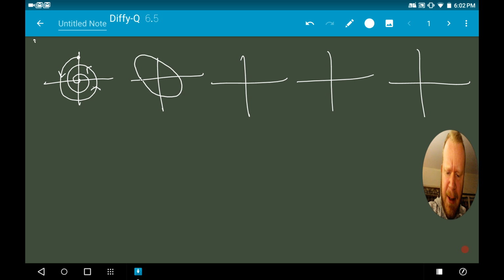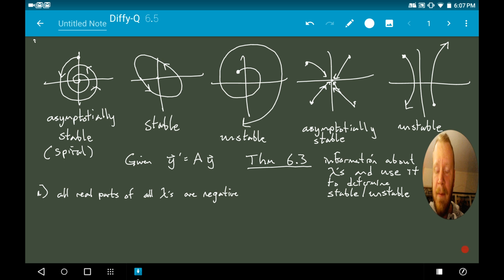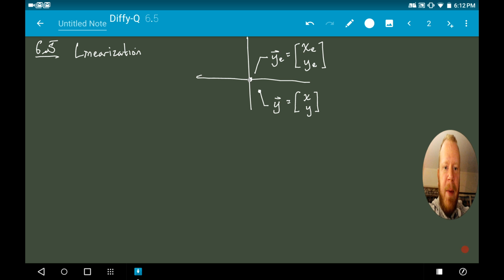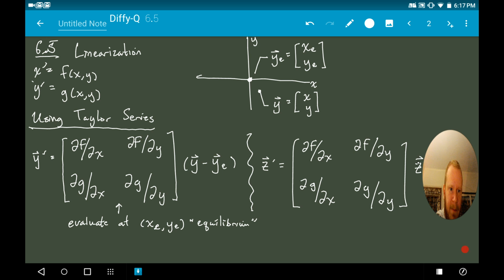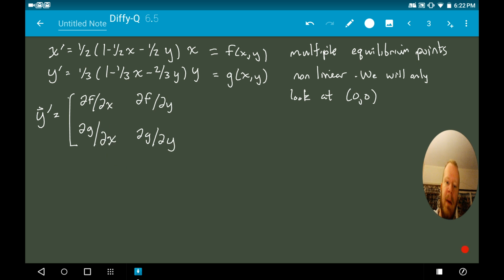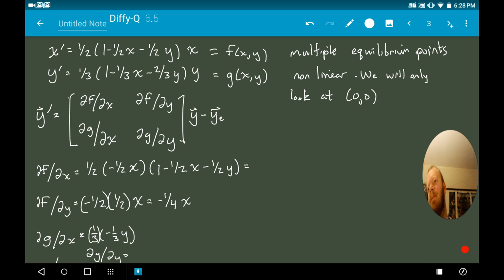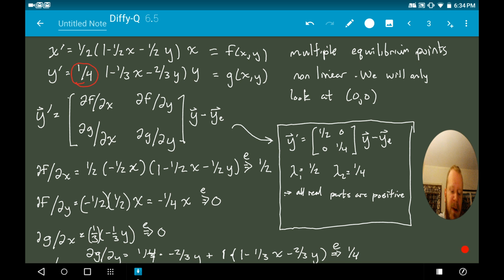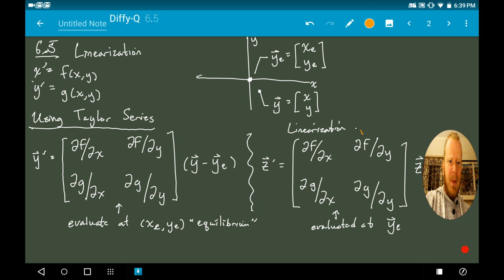Diff Eq Stability and Linearization